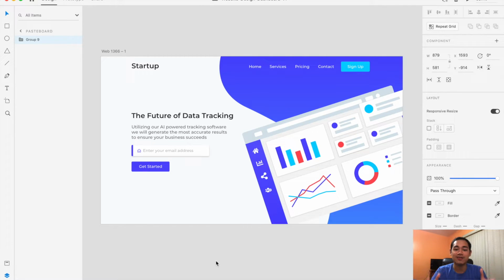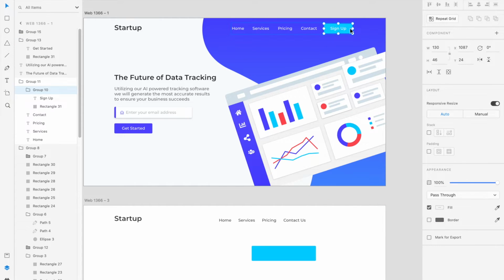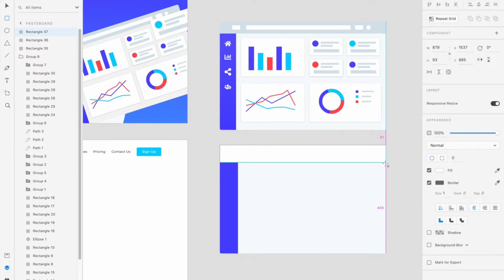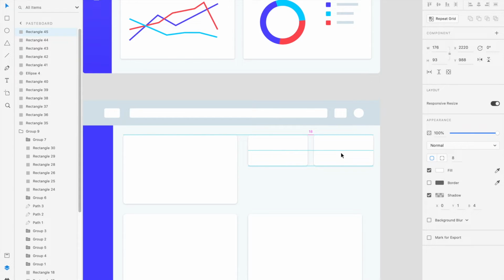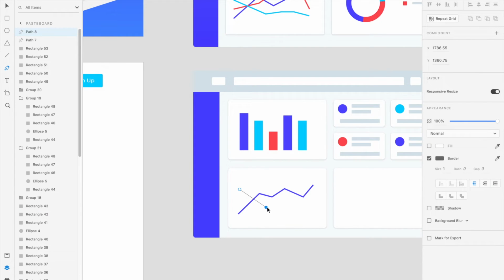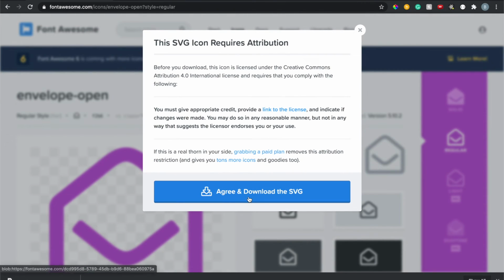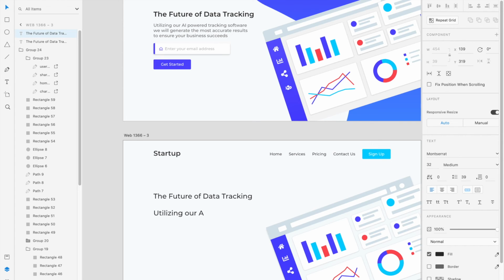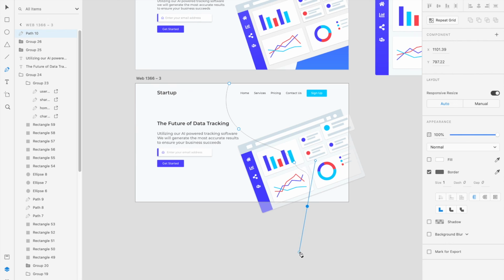Adobe XD Web Design Tutorial for Beginners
Learn how to design a website with Adobe XD in this beginner tutorial. We will make everything from scratch including the dashboard. You can also use alternative design software such as Figma, Sketch, or Photoshop.

If anyone wants to code this out in HTML, CSS, or React, feel free to send me your GitHub link!

Interested in learning about UX Design? Watch my Full review of the Udacity UX Designer Nanodegree course

Adobe XD is a vector-based user experience design tool for web apps and mobile apps, developed and published by Adobe Inc. It is available for macOS and Windows, although there are versions for iOS and Android to help preview the result of work directly on mobile devices.